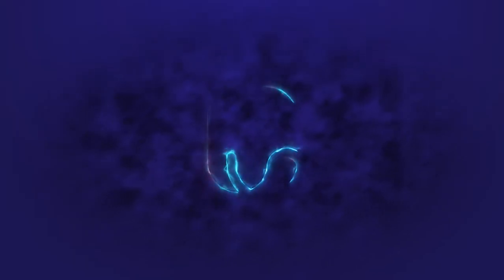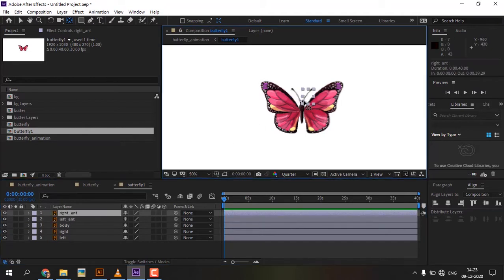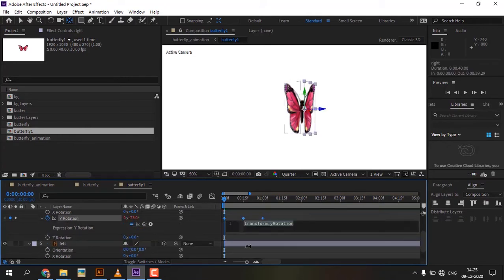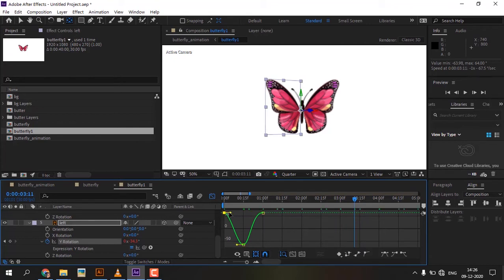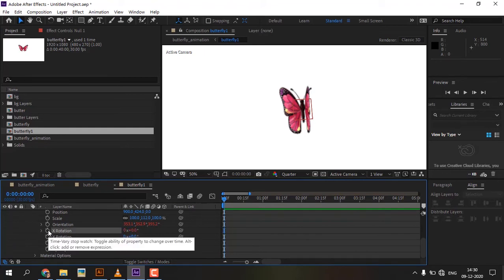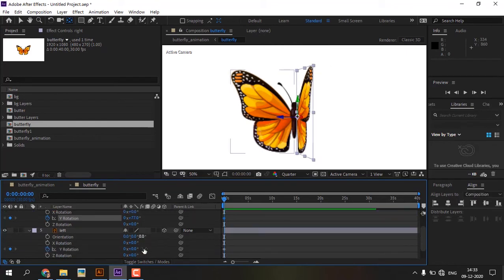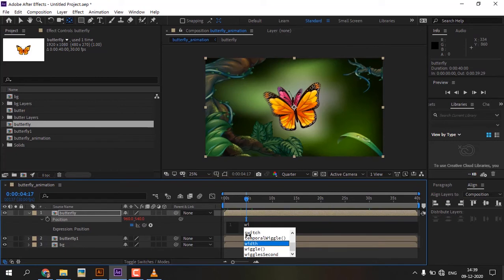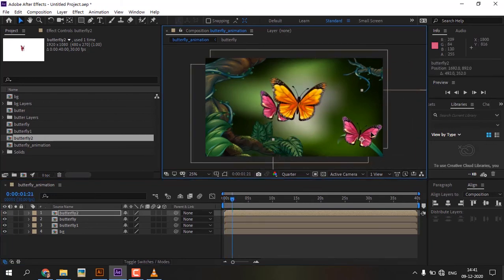Butterfly animation in after effects Simple Tutorial Video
In this tutorial, I will show you how to animate butterfly animation in after effects. Also, I will show how to use loop out  & Wiggle expressions. I hope this tutorial will be helpful to you, let me know if you have any questions about this tutorial.